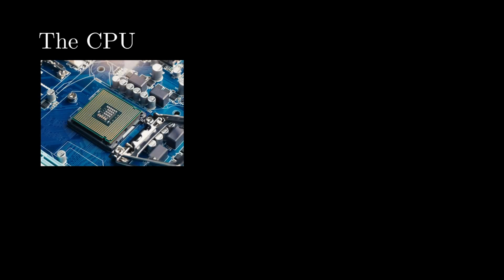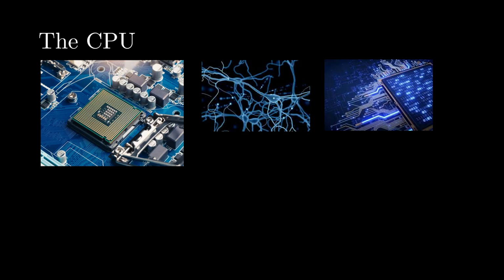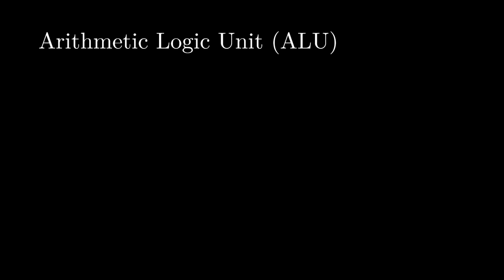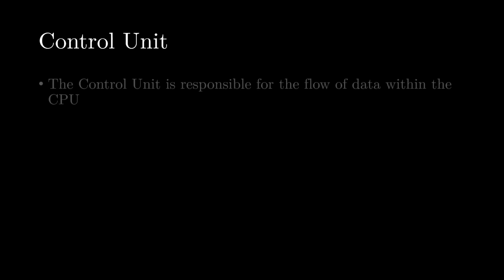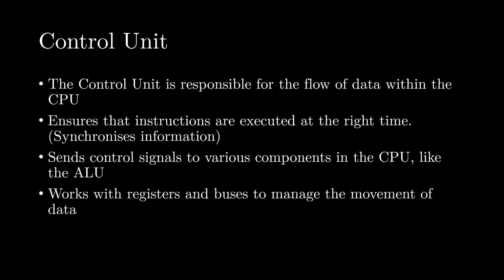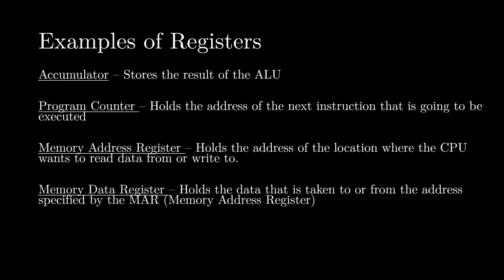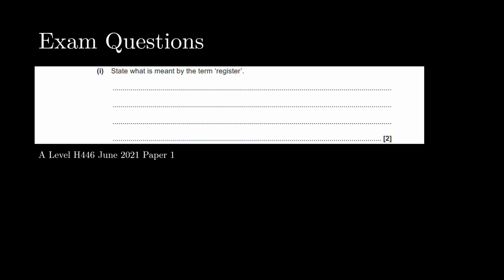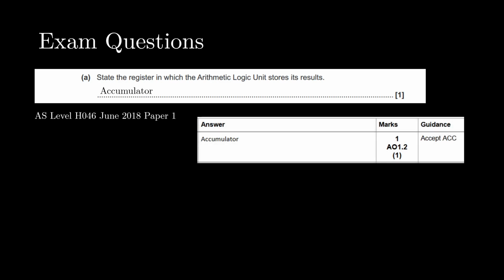A Level OCR Computer Science Registers and Buses Part 1 [1.1.1a]